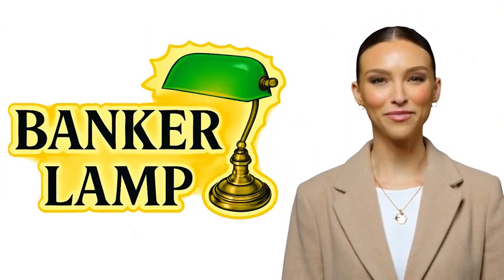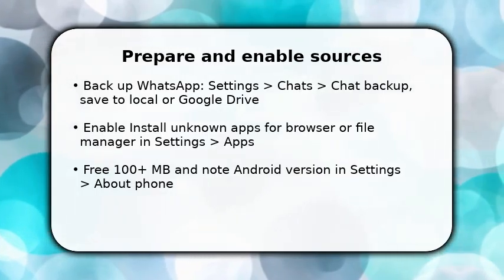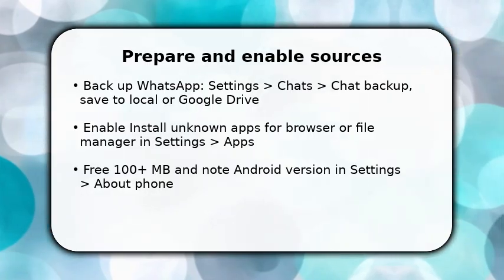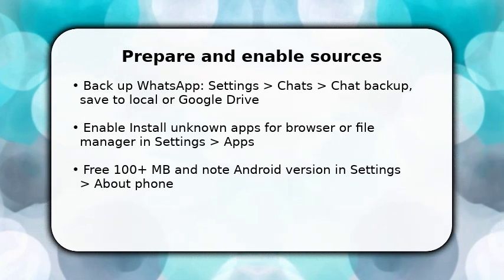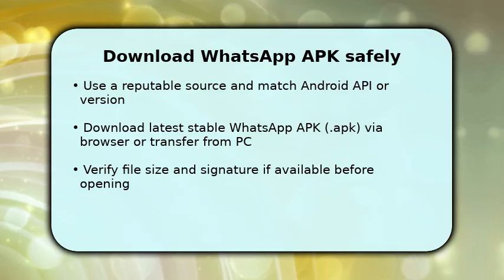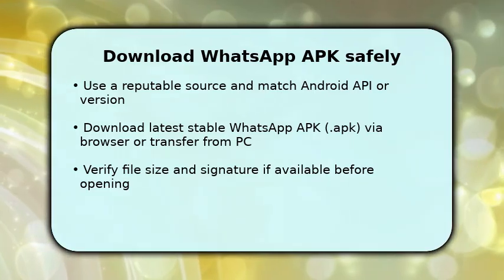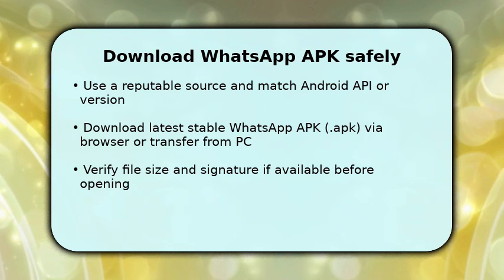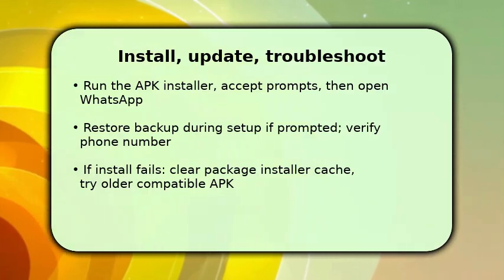How to Update Whatsapp If Google Play Store Is Not Working - Step by Step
Learn how to update WhatsApp when the Google Play Store isn'thy functioning. This video provides a clear, step-by-step guide for Android users experiencing this issue.